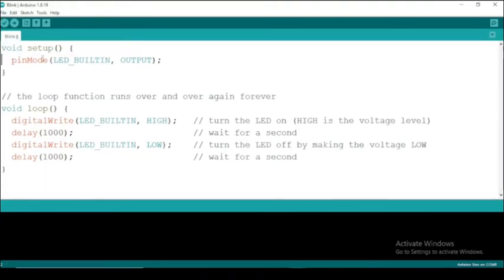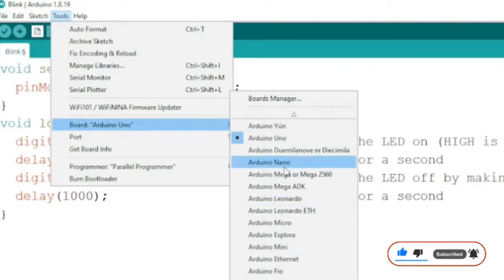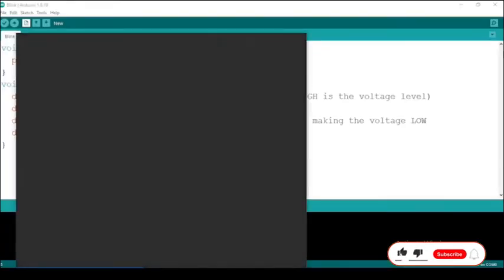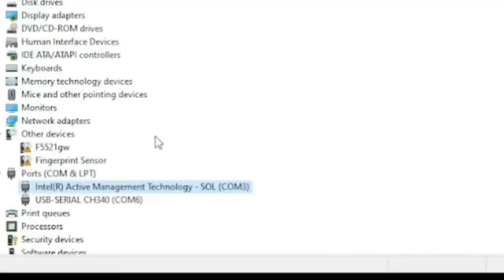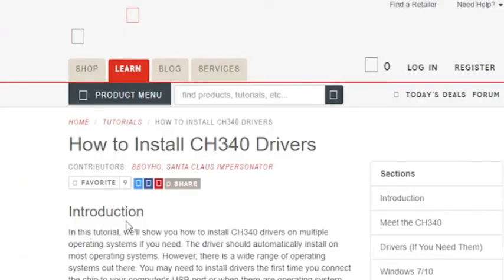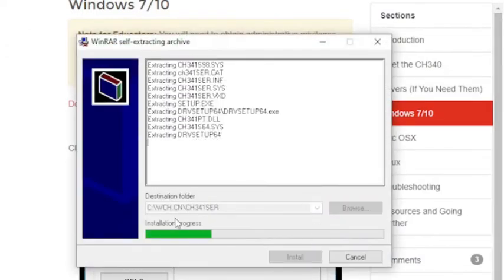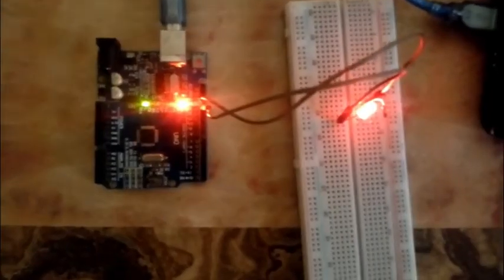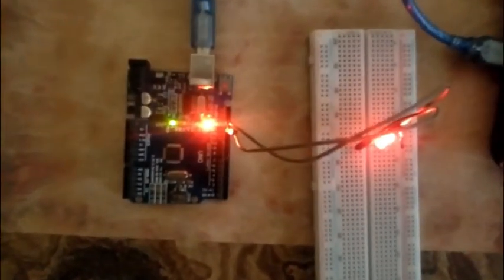Upload Arduino code on to Arduino Board | Fix problems | 2024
Hi makers,
In today's video, we will see how we can work with real Arduino hardware, and also we will fix some issues which we might face while working for the first time.
For this tutorial, we will use the blink example code which is used to blink on and off the internal or external L E D attached to pin 13.
First Time working with a real Arduino board ||Upload Arduino code on to Arduino Board | Fix problems 2024

🔧 Learn how to upload Arduino code onto your Arduino board successfully and troubleshoot common problems along the way! In this comprehensive tutorial, we'll guide you through the process of compiling and uploading your code onto the Arduino board. Explore troubleshooting techniques to identify and fix issues such as connection problems, incorrect settings, or compatibility conflicts. Discover tips and solutions to ensure a smooth and error-free code upload experience. Whether you're a beginner or an experienced Arduino enthusiast, this tutorial will equip you with the knowledge and tools to confidently upload your code onto your Arduino board. Join us as we dive into the world of Arduino code uploading and master the art of troubleshooting in 2024!